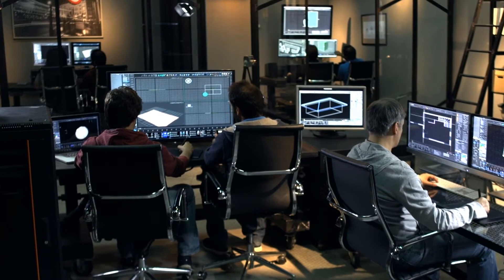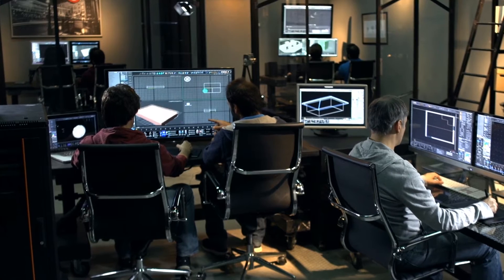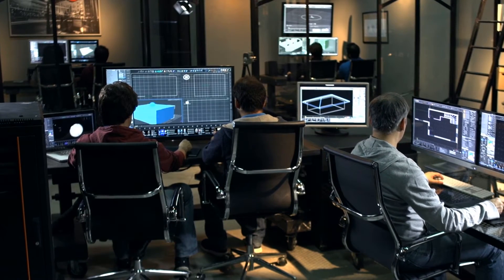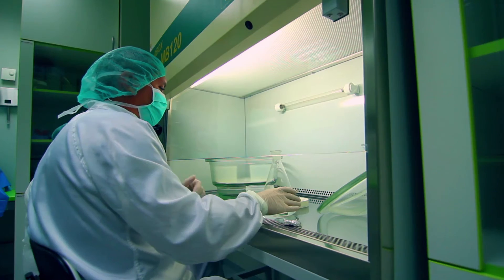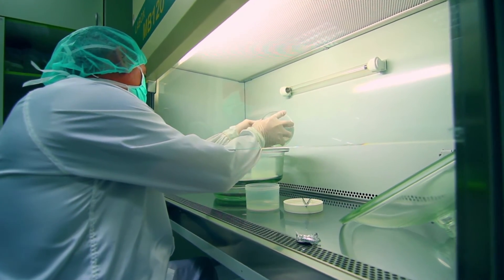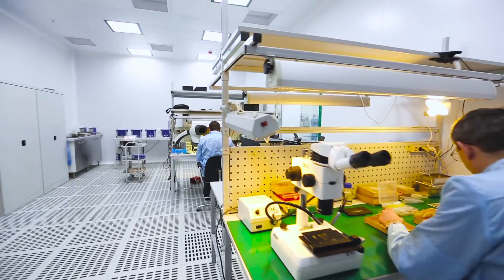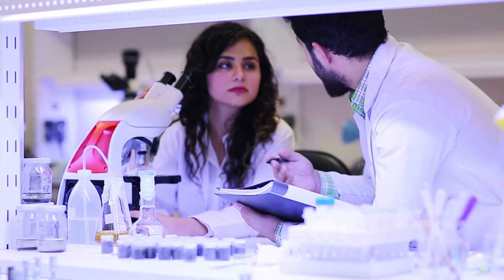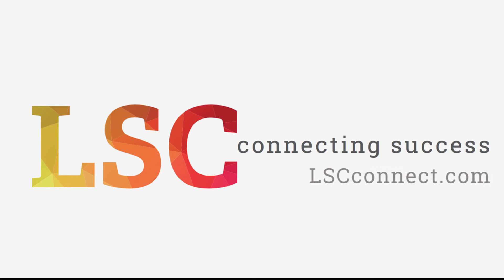What is Project Engineering in Pharma and Biotech?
This video is designed to give you a clear idea of the industry from industry professionals. A useful watch for Life Sciences graduates and professionals relatively new to the business.